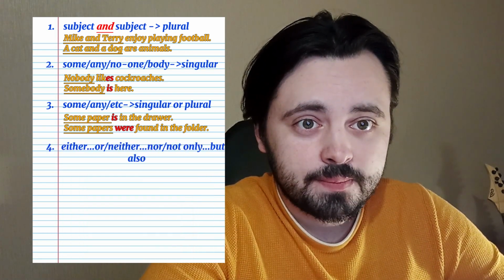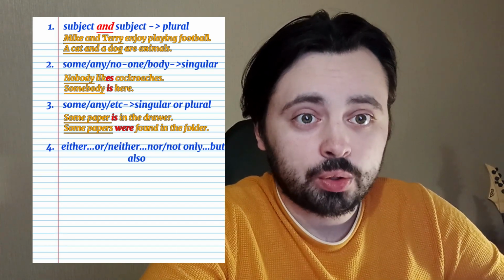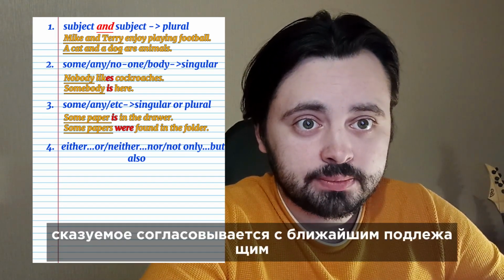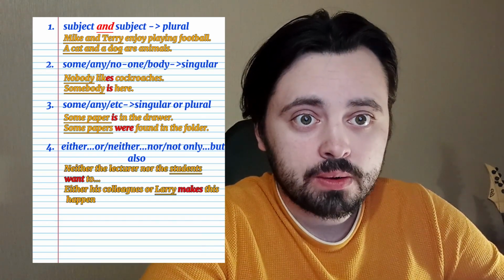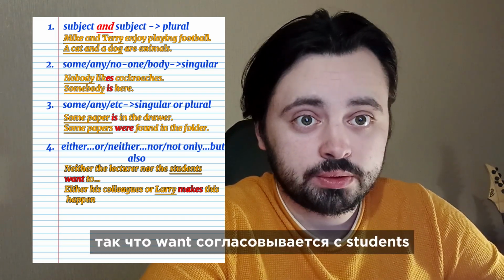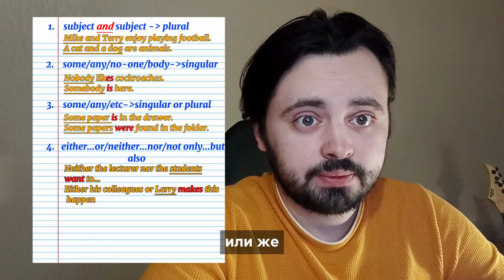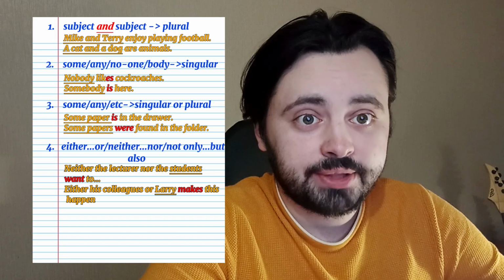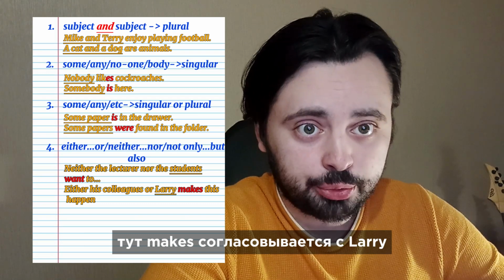THE SUBJECT-VERB AGREEMENT | Английский для начинающ